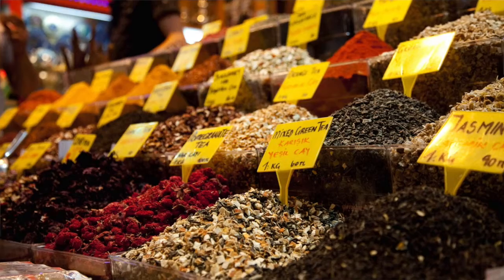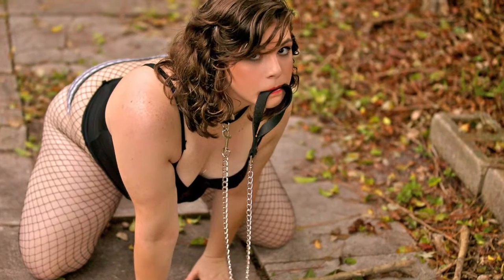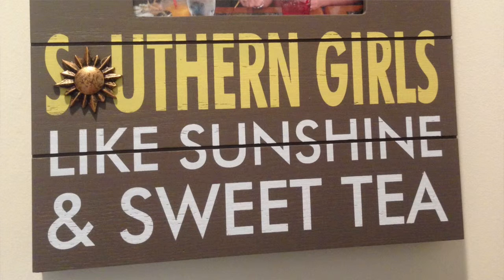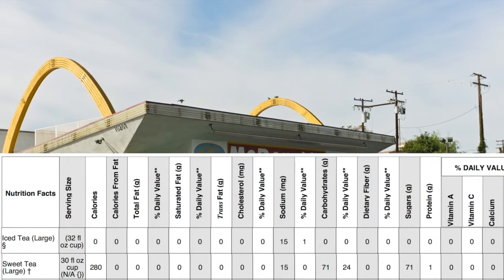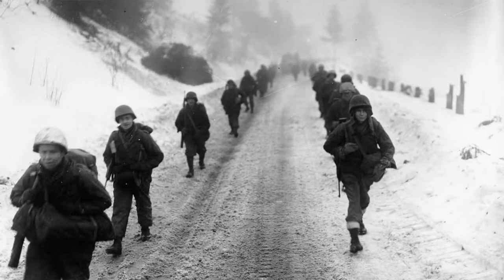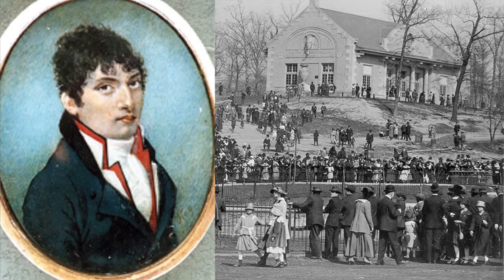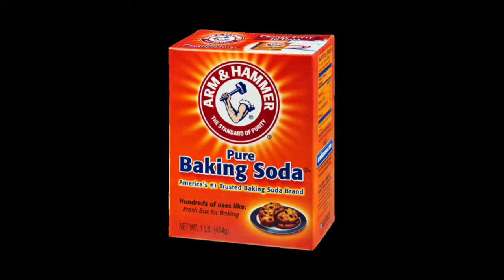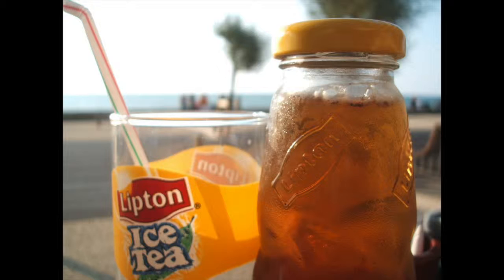Interesting Facts About Sweet Tea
Cool facts about Sweet Tea.